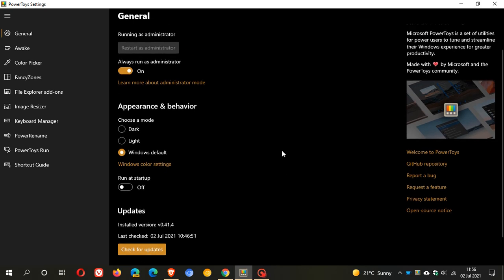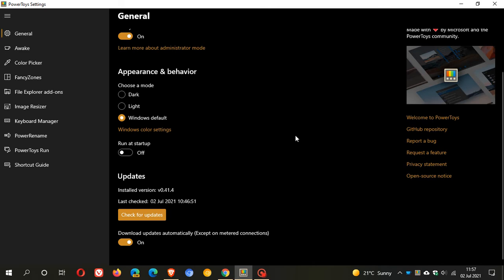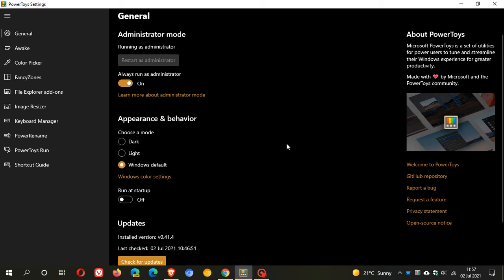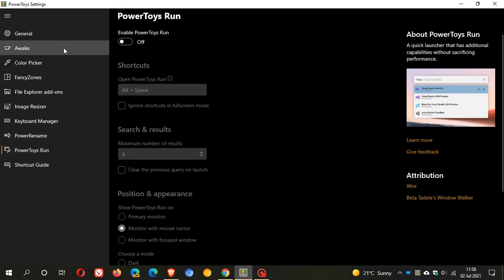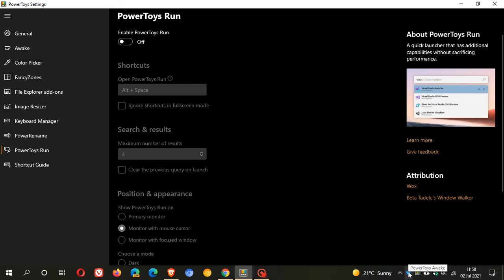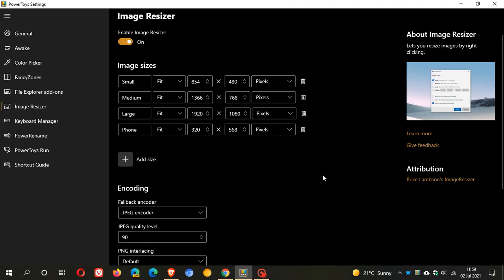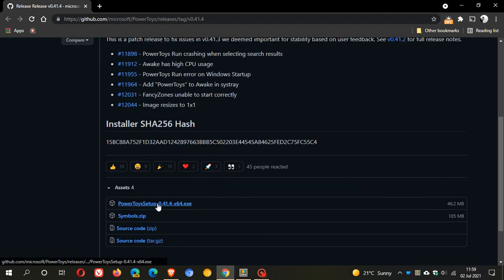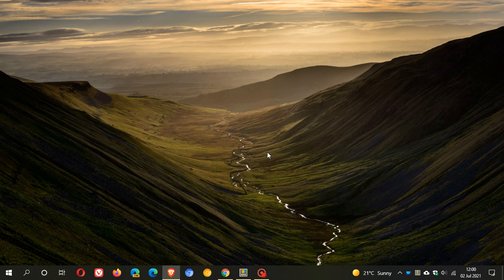Microsoft releases PowerToys v0.41.4 update with 5 important fixes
This is the third release of the utility in the last week.